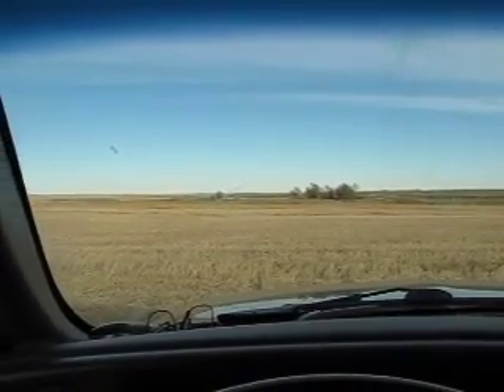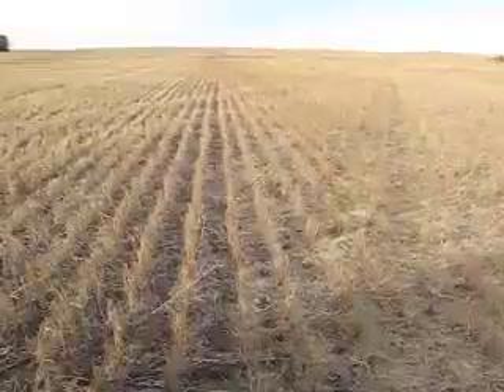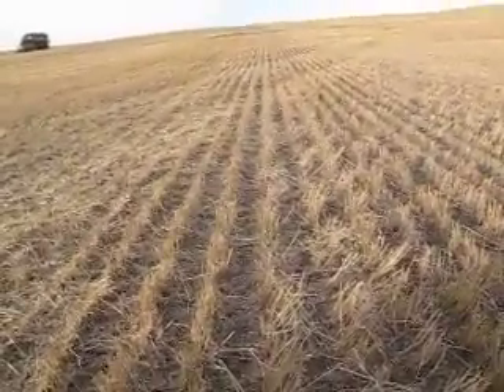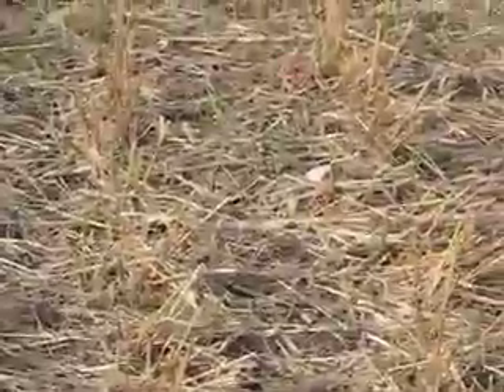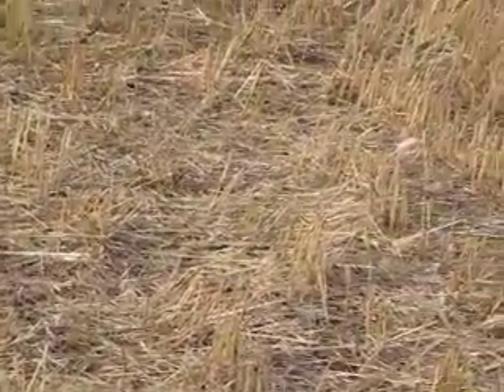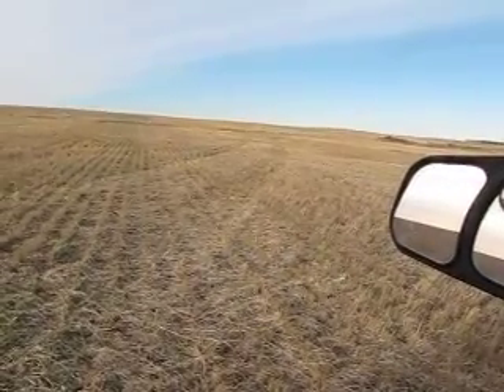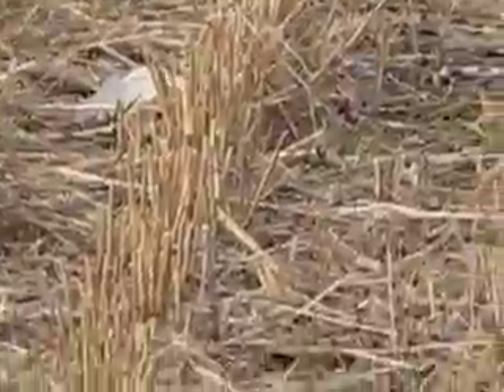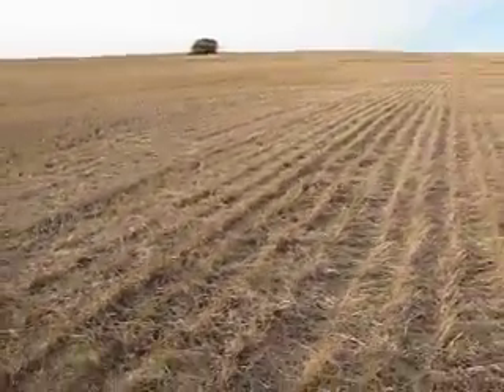2015 HPO SCOUTING VID 1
High Prairie Lodge and Outfitters getting ready to start setting decoys for the next days hunt.